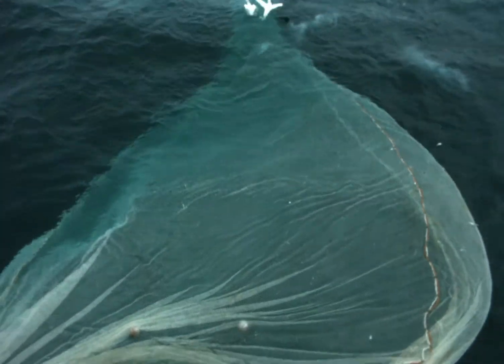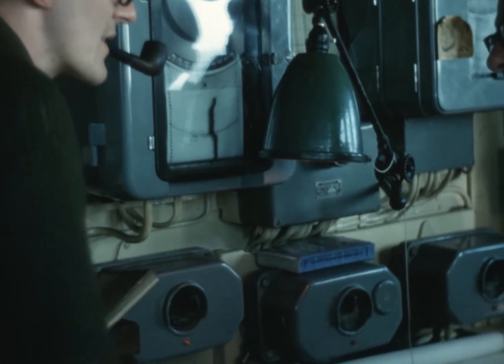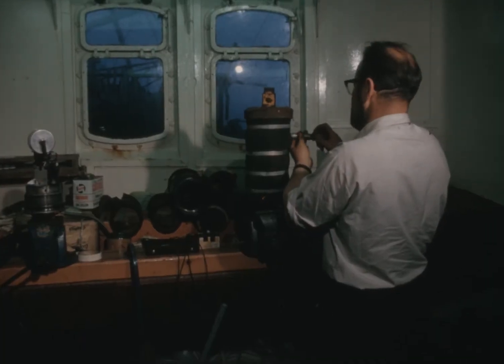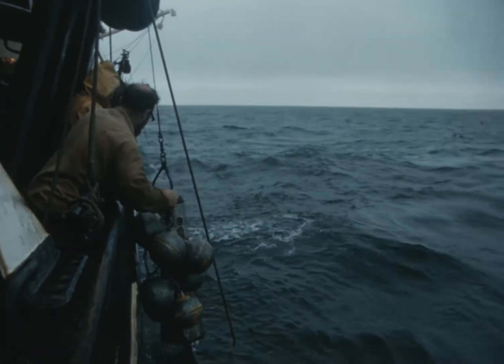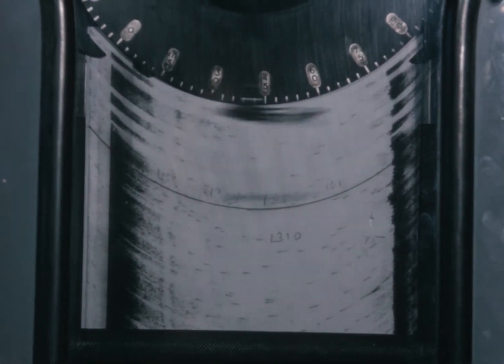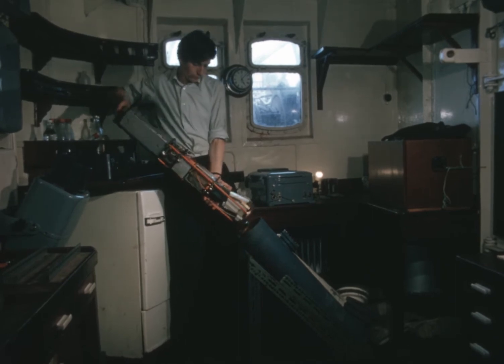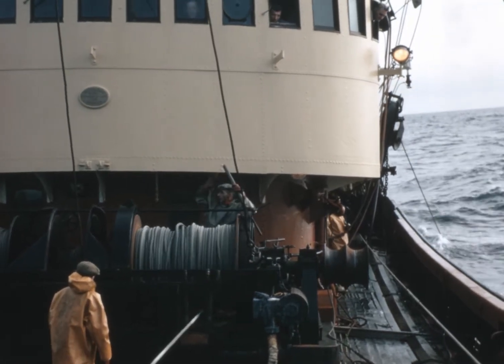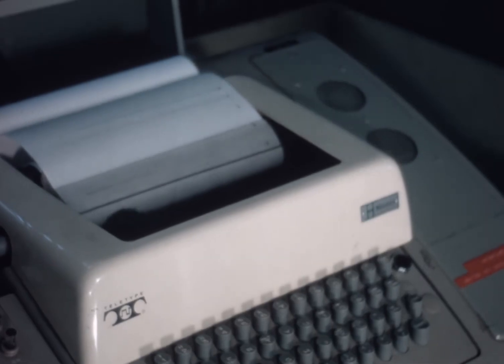Trawler Investigates. Courtesy Marine Scotland, Crown copyright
A digitised version of Trawler Investigates from the original footage supplied by the Marine Lab in Torry.